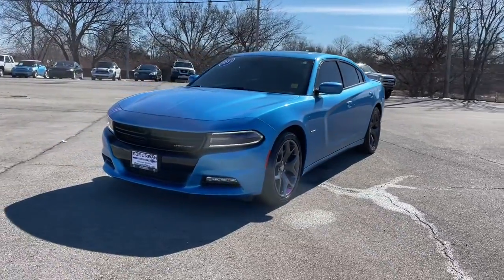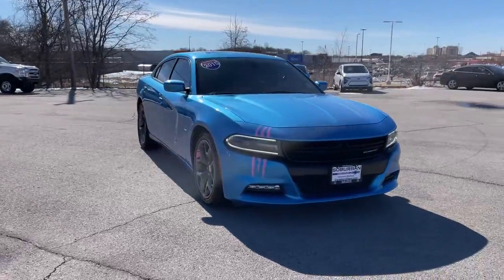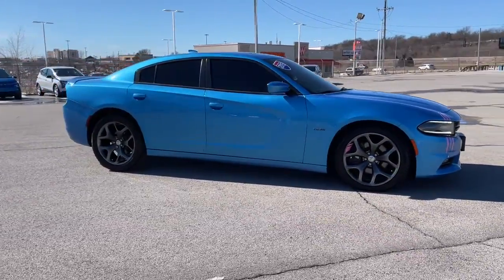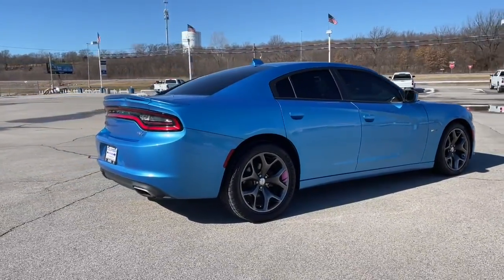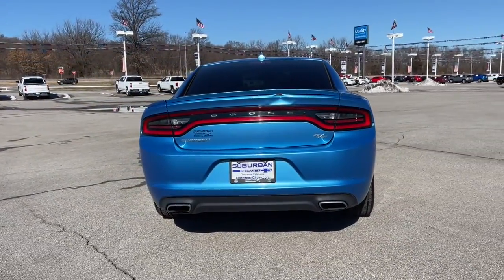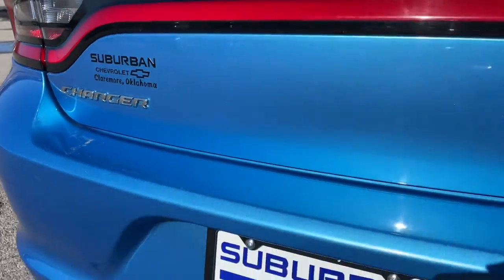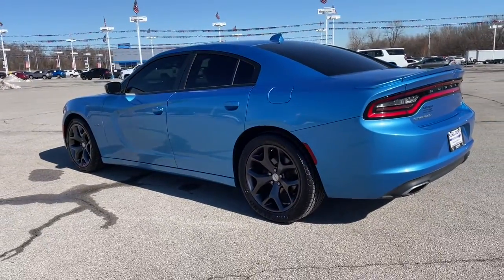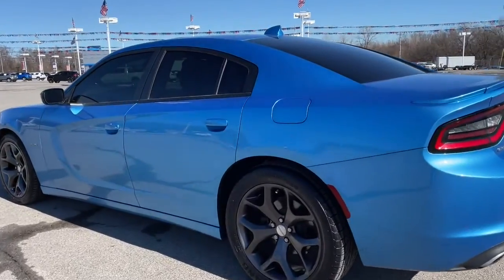2015 Dodge Charger Owasso, Tulsa, Claremore, Pryor, Broken Arrow, OK U784122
B5 Blue Pearl Coat Used 2015 Dodge Charger available in Owasso, Oklahoma at Suburban Chevrolet. Servicing the Tulsa, Claremore, Pryor, Broken Arrow, OK area.

Suburban Chevrolet
1300 S Lynn Riggs Blvd

Recent Arrival! Local Trade, Non Smoker, Keyless Entry, **AM/FM/HD/RADIO**, MP3 / Ipod Compatible, Front USB Charging Ports, Rear Park Assist, Small town prices with big city inventory, Save more in Claremore, Open 8:30 to 7:00 Monday thru Saturday, Call for additional info at .B5 Blue Pearlcoat Charger R/T HEMI 5.7L V8 Multi Displacement VVT RWDAwards:* 2015 KBB.com Best Resale Value Awards